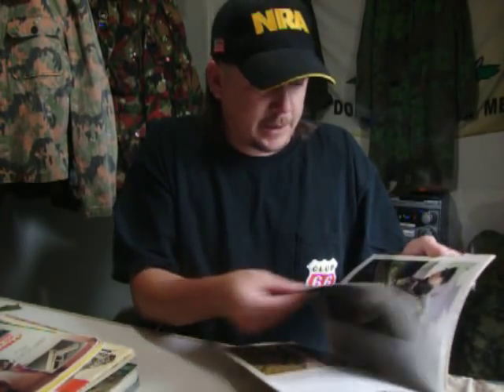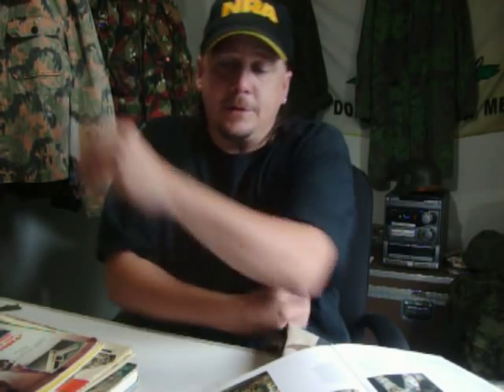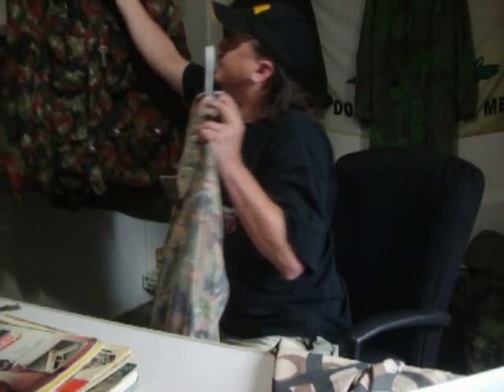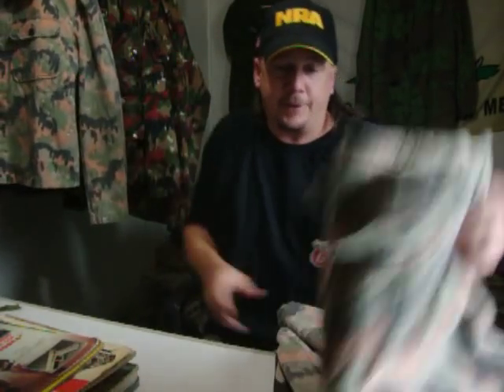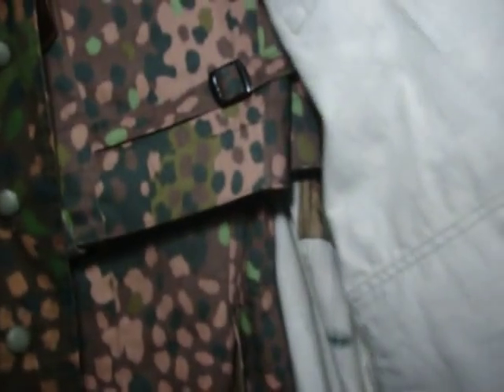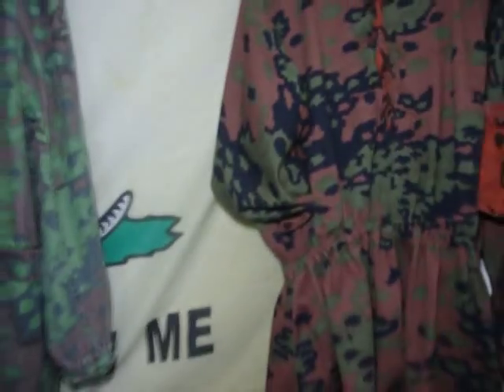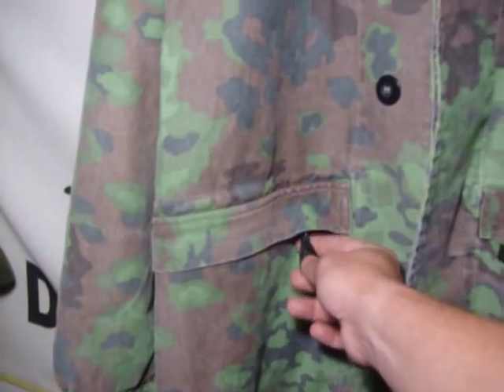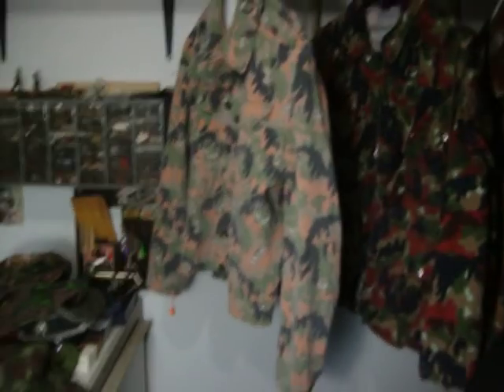WCC -Update ( German and Swiss SS and Werhmact )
I finally get all the boys together for a photo shoot...Camo's that is! Here I display and explain a little bit of history about the garments used by German Forces during WW2,I have a few SS patterns and Werhmact patterns and one Luftwaffe example..Splinter B .The rarest exapmple are the 1945 Liebermunster pattern..It was Germany's last ditch effort,and it was supposed to be UNIVERSAL for all forces,but The ALLIES won the war before it was widely distibuted...And all or most examples didnt survive the REBUILD of Europe...I talked to many German WW2 veterans and they said that they war their uniforms DE-MILITARIZED until they fell apart or they out grew them. Because thats ho physically did the labor..with Allied overview...